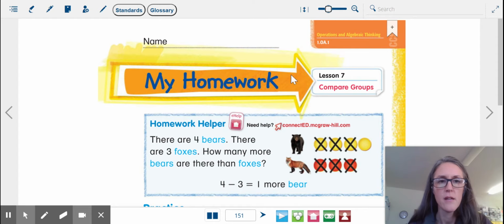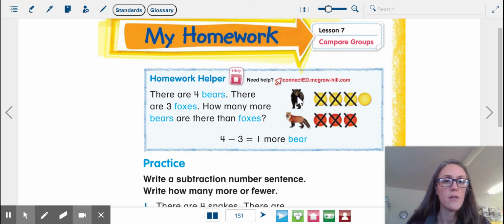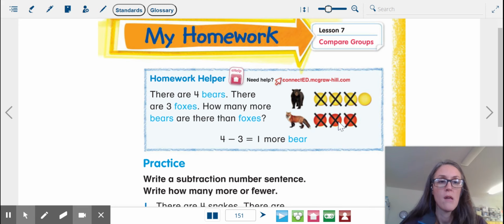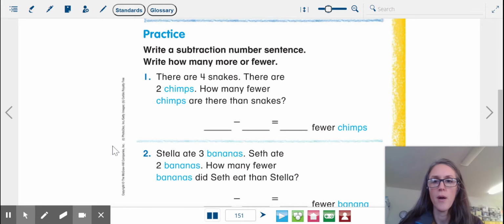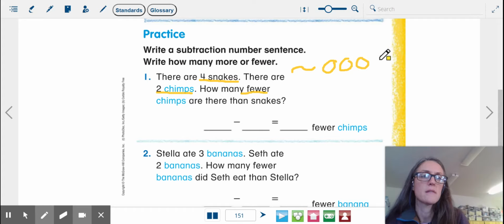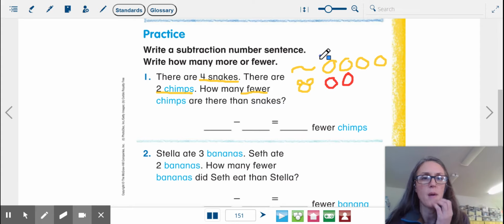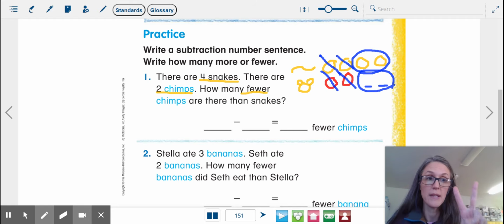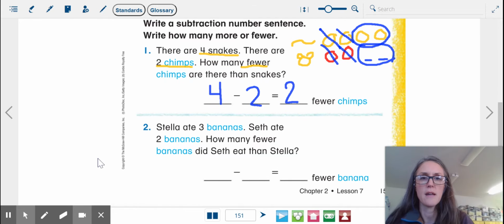(1) 1st Distance Learning Week 3 Friday - math